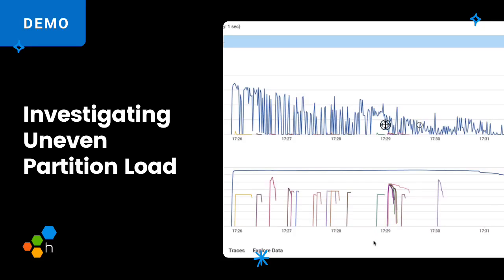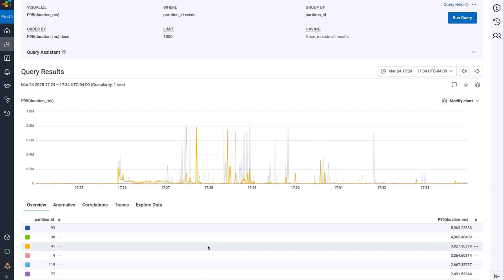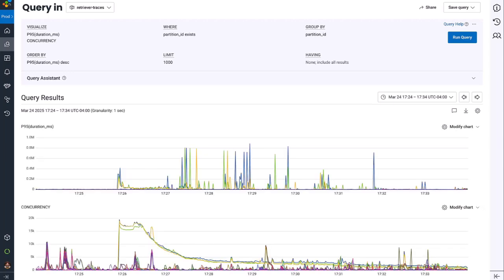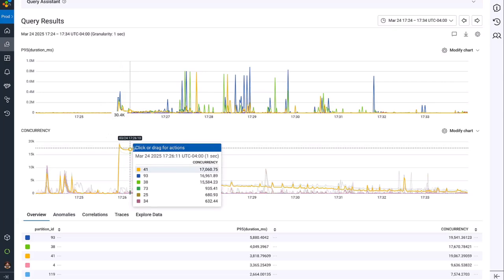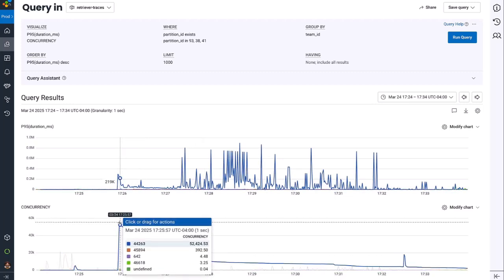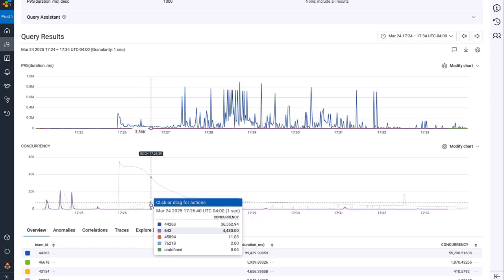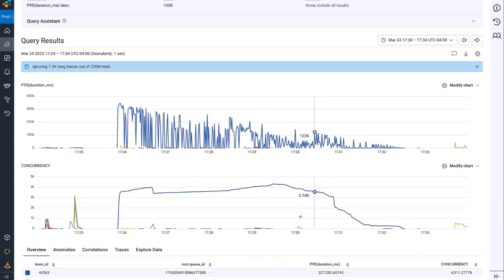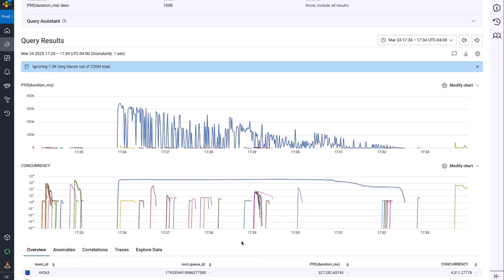Investigating High Partition Load in Honeycomb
Here, Pierre Tessier shows how he looks into partition load in Honeycomb's distributed datastore in production.

0:31 - Three Partitions are Slower Than the Reset
0:57 - CONCURRENCY Says They are Heavily Loaded
1:24 - What Teams See Slow Requests?
1:54 - Was This a Single Request?
2:35 - The Impact on Others of That Single Request